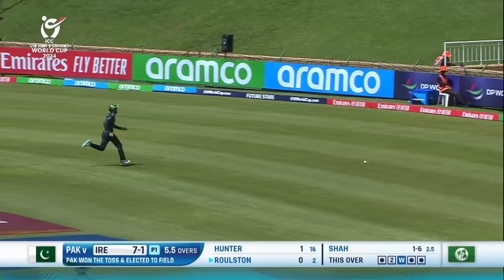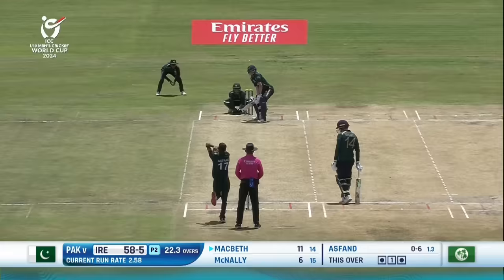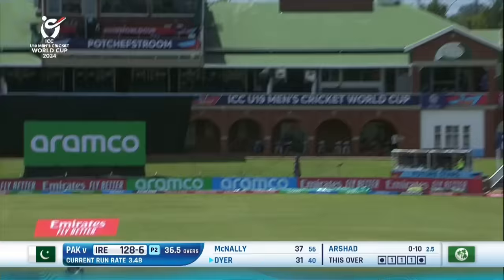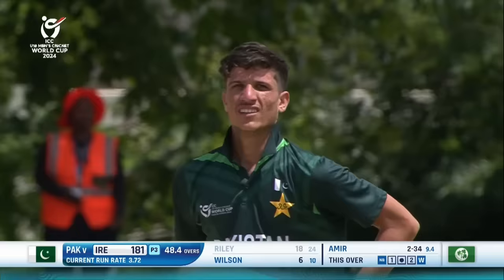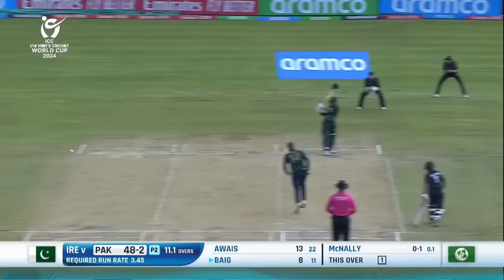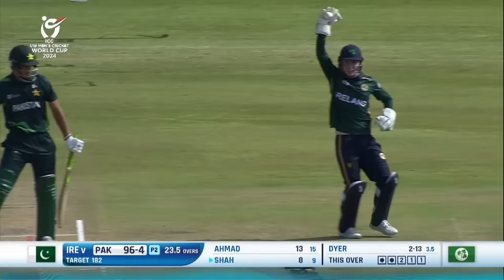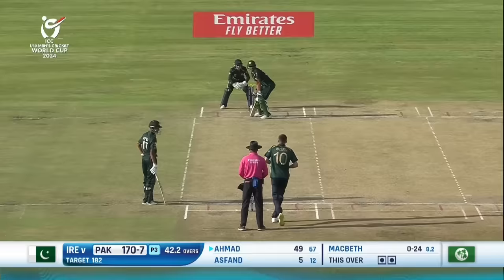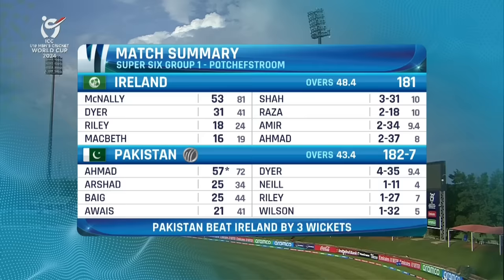Pakistan v Ireland | Match Highlights | U19 CWC 2024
Pakistan secure their first win in Super Six, defeating Ireland by three wickets.

Match Highlights 📽️